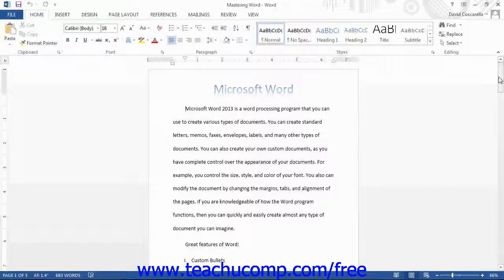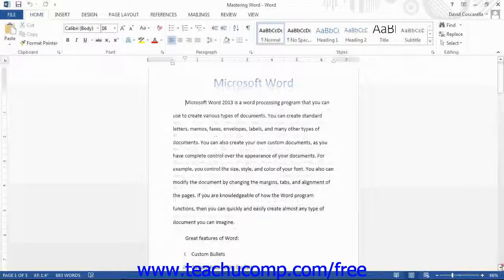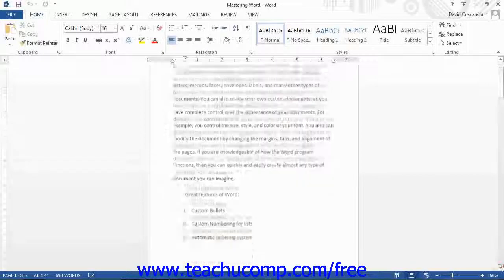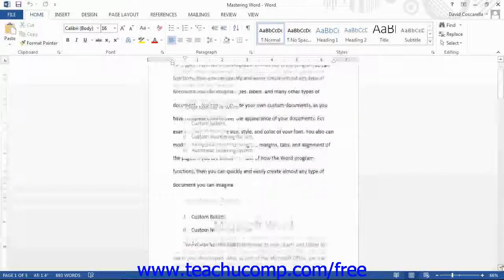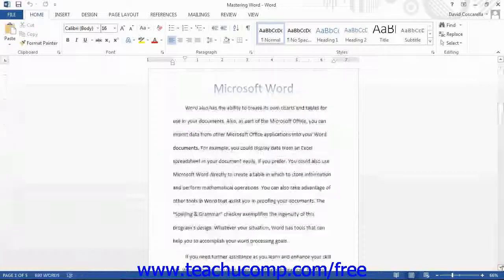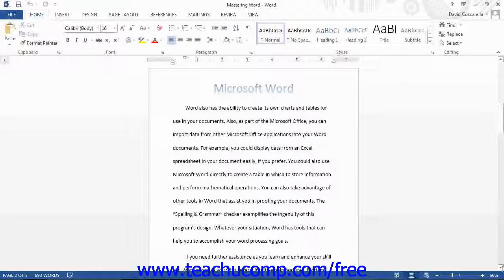Word 2013 Tutorial The Scroll Bars Microsoft Training Lesson 1.11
Learn about the scroll bars in Microsoft Word - the most comprehensive Word tutorial available. Visit us today!